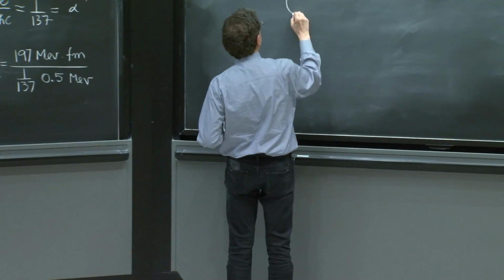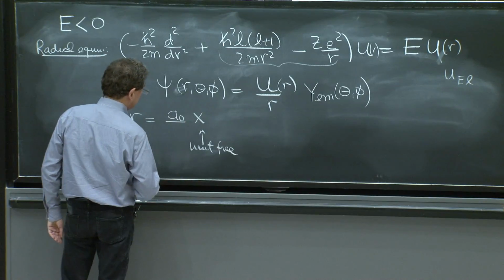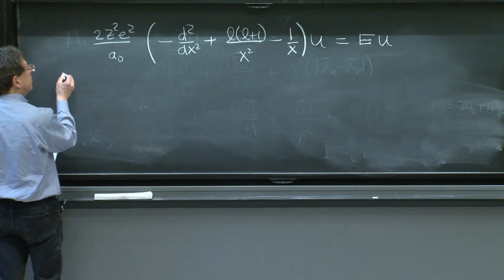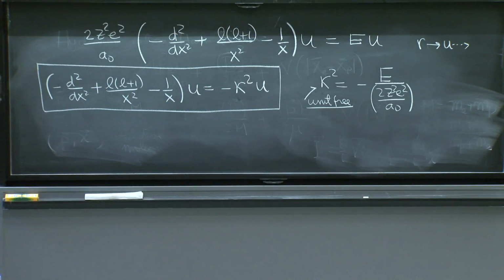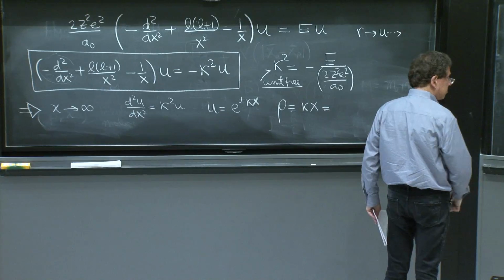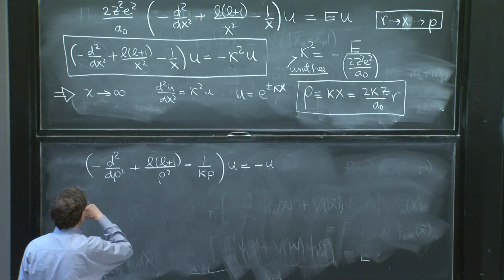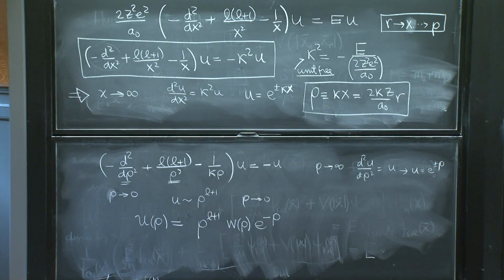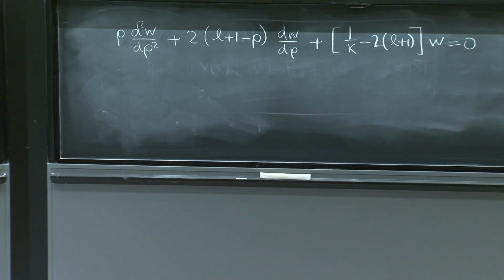L22 S3 Schrodinger equation for hydrogen